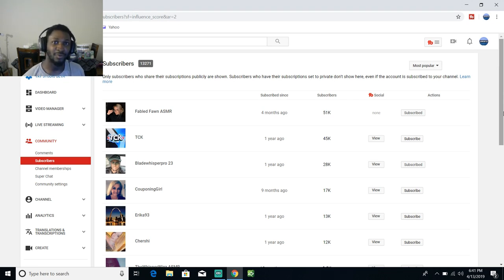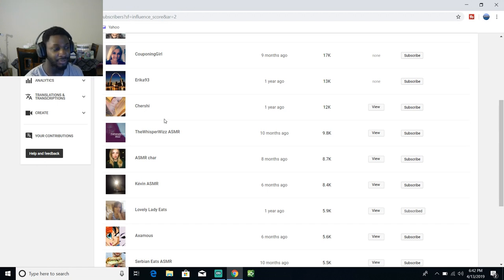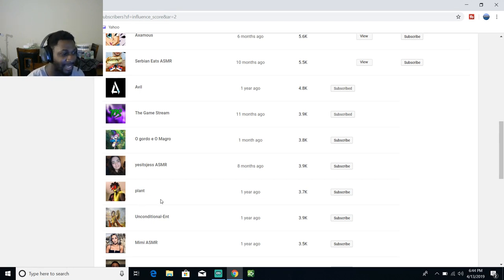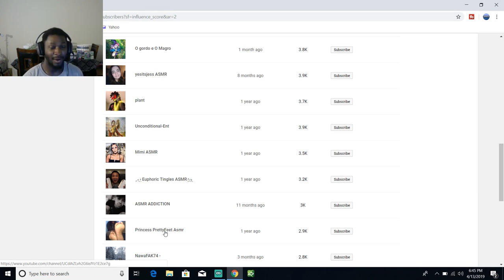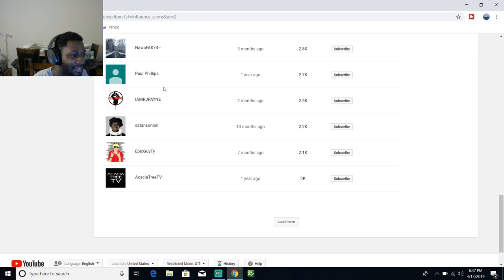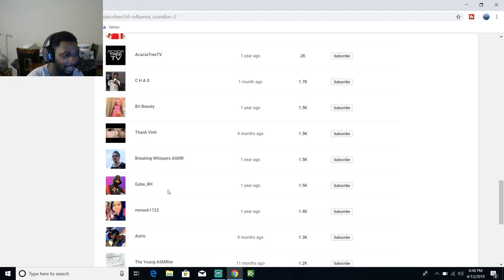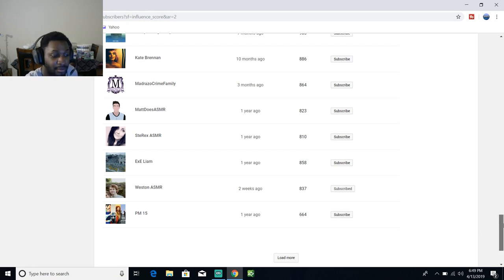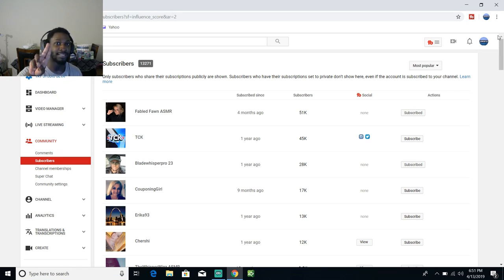ASMR Reading My Most Popular Subscribers Names - Eatmygritzz ASMR